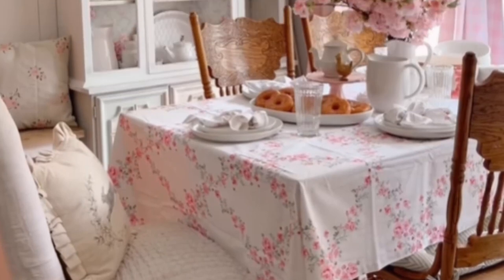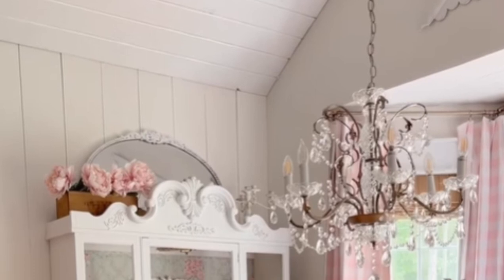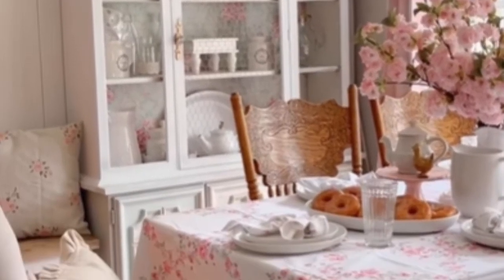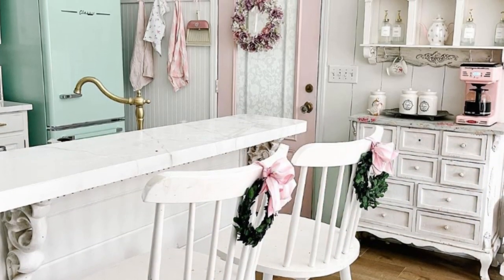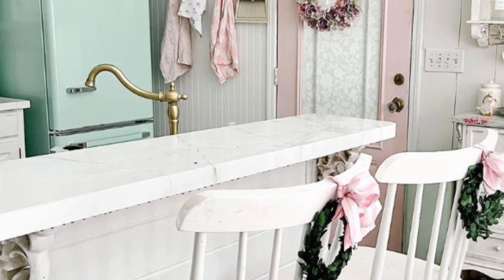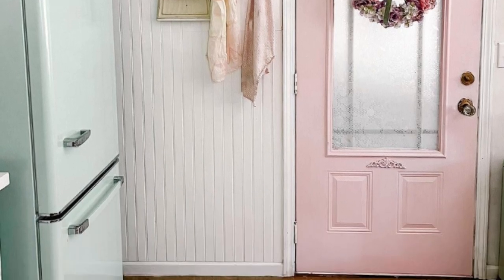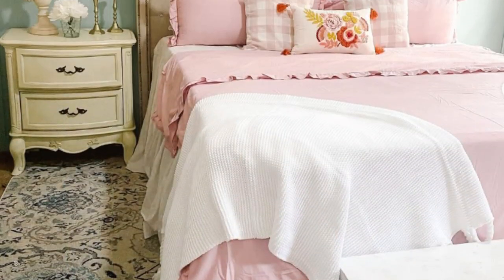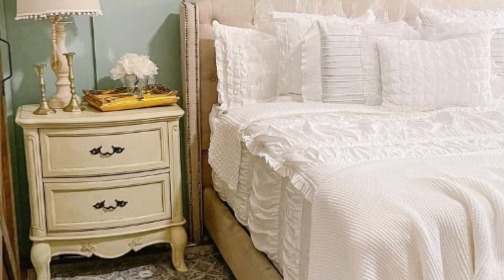Pastel colors for a sweet and calm spring and summer💝Home Tour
Welcome to a new video, my name is Jossie, and the
Cottage style home decor by Stacie
0:00
Nothing like pastel colors to achieve a calm and sweet interior decoration. But, in addition, the powdery tones of pink, blue, green and yellow illuminate, fill the room with a serene harmony. This idea is one of the decoration trends in summer, due to its delicate freshness. Find out how to combine them properly.

1:11 In the pastel living room next to the cottage style
  Combined with each other, as in this proposal, it creates environments full of peace, which win you over for their softness, to which you fall captivated from the first moment.

 2:28  In the dining room the soft pink
  it has romanticism and sweetness, but also personality and character, always using it correctly.

The greens and blues
  Powdery colors can be modern and cottage, as long as you integrate them into spaces with neutral walls and look for the collaboration of white.

3:46 In the kitchen,
  the mint green color with a 'vintage' air in the appliances is a good companion for cottage-style interiors. Combine it with wood and white and you will have achieved a refreshing and charming atmosphere, far from the pace of fashion.

6:19 Character in the bedroom.
This result is extremely particular, although pastel pink can be the star of an interior decoration, it feels more comfortable when it acts as a secondary color, in bedding, for example. The pastel colors on the walls, doors and furniture soften the space and bring tranquility and peace to the space for a happy rest.

7:27 In the garden
Combining different pastel colors usually always gives good results, cushions and furniture become the focus of attention in the spacious garden.

101planos is an extensive home-focused canal that provides inspiration and information about design and style. We are inspired by beautiful and unique ideas. Which is why our idea is to provide our readers with plenty of beautiful photos for inspiration… and encourage their creativity in designing, decorating, and personalizing their own space.

101planos is made up of a team of creative individuals we love home design and style. It’s our goal, in every article, to share some of that love with our followers.